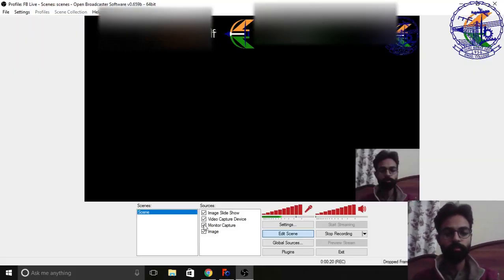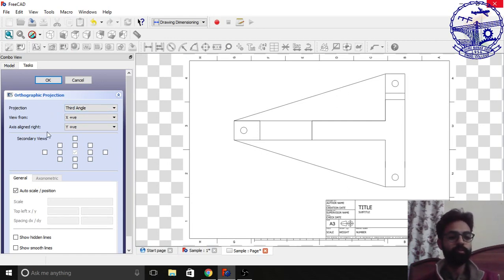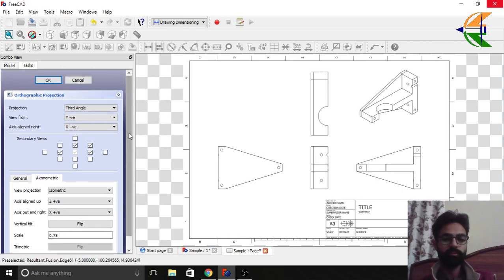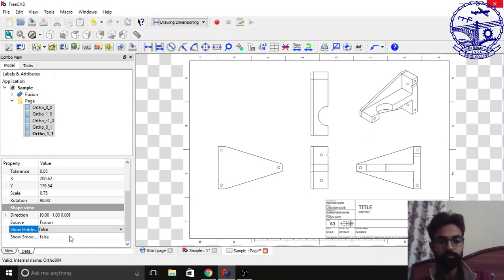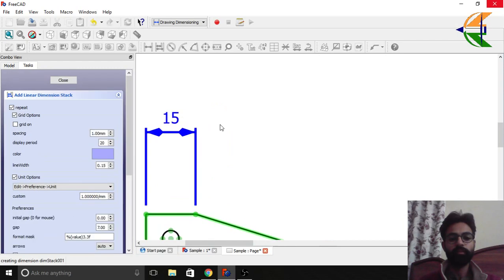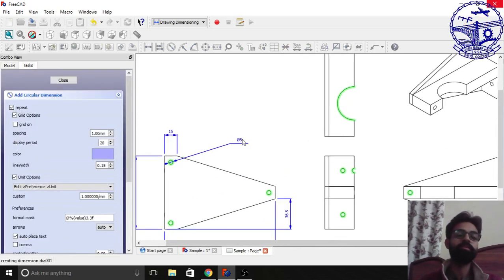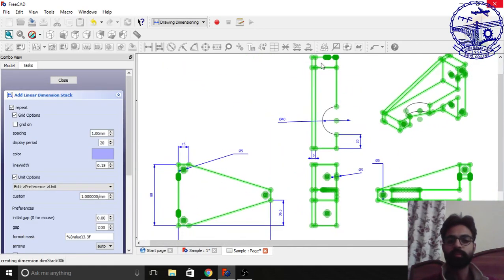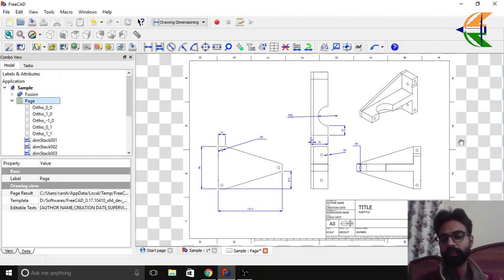FreeCAD Tutorial: How to Create Drawings & Dimensions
FreeCAD Tutorial on how to create orthographic projections Drawings & Dimensions using Drawing Dimensioning workbench.